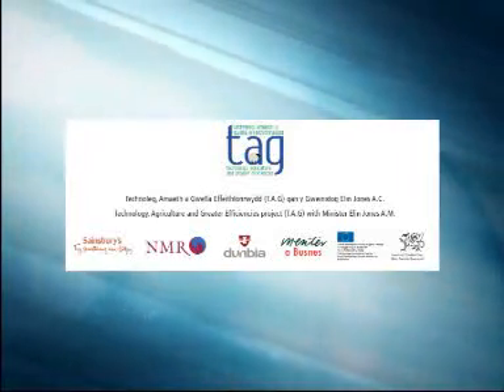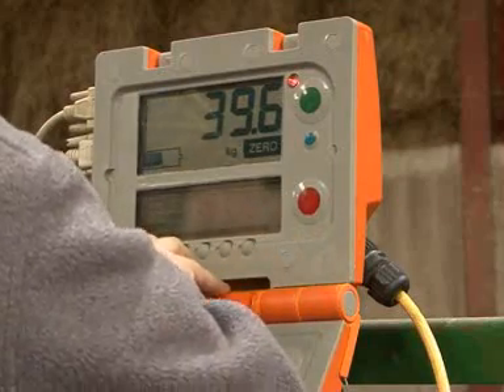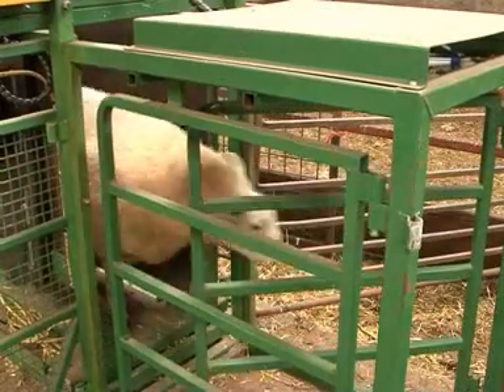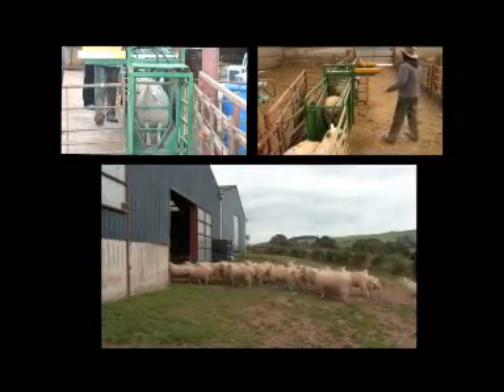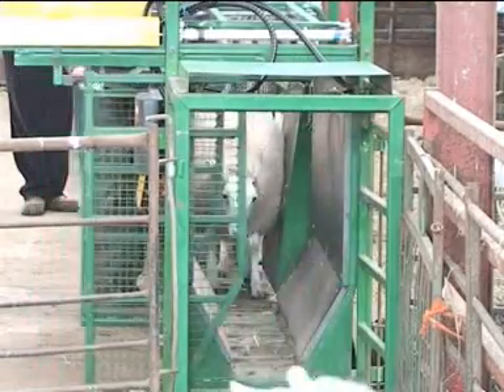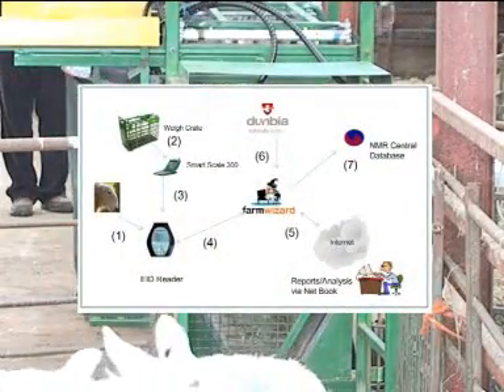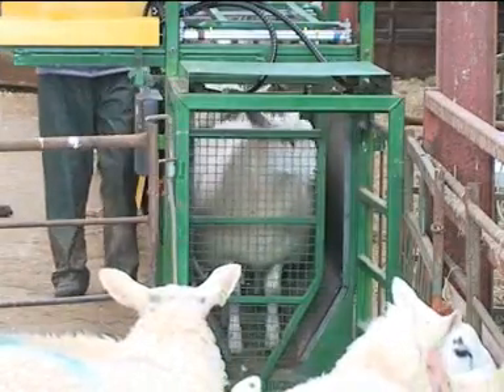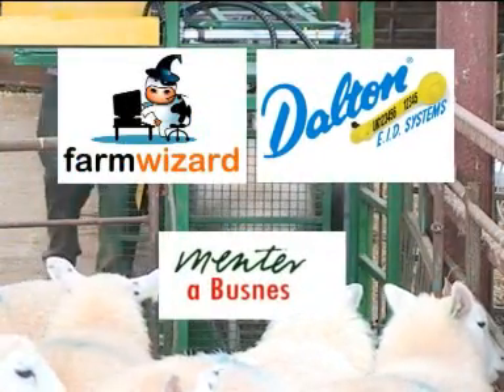Technology in Agriculture Presentation - Wales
Presentation to Welsh assembly showing weighing, drafting and reording of sheep using a Dalton EID System. Dalton I-Tag, Farmwizard software, Bio Control Readers, Gallagher Scales, Ruddweigh drafter.